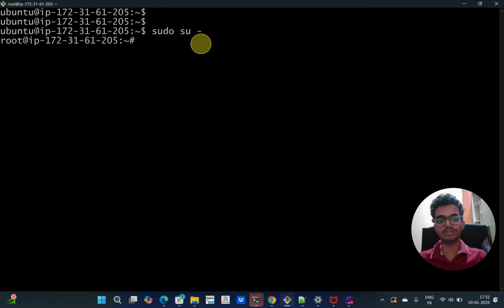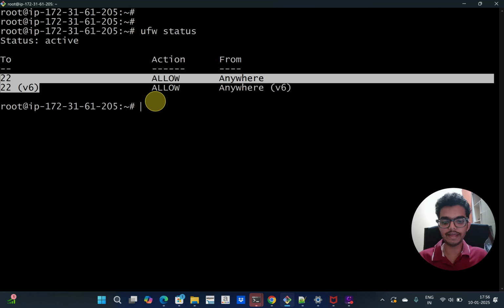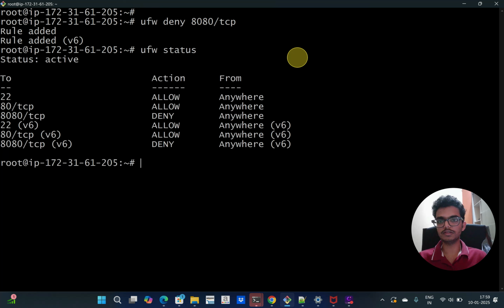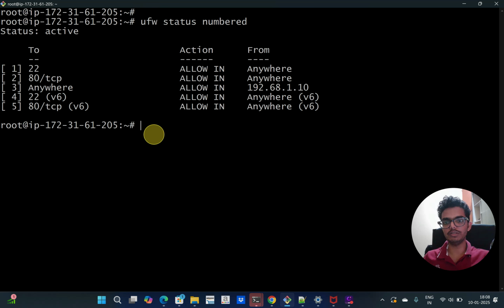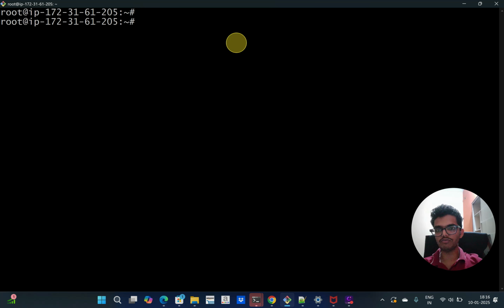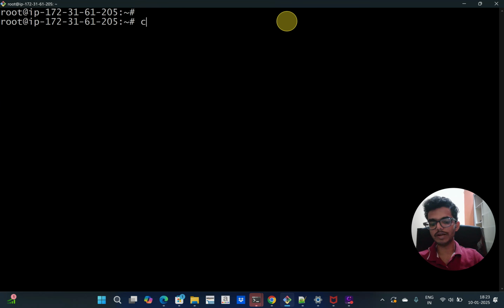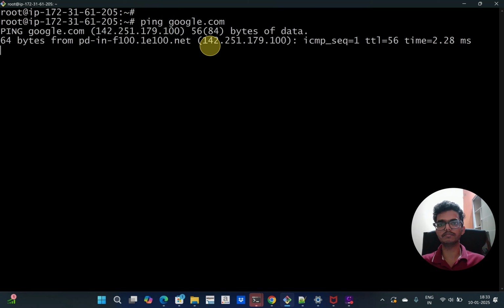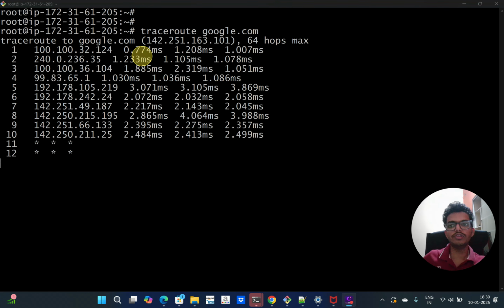Firewall and DNS in Linux | Linux Day 8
Explore the essentials of Linux firewall management and DNS configuration in this comprehensive guide—learn how to secure your system and optimize network settings effortlessly!